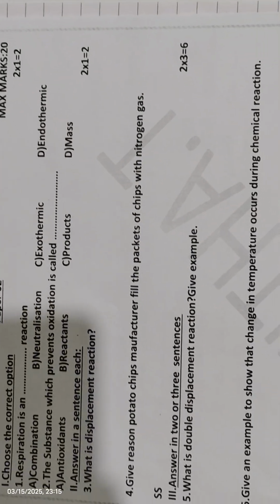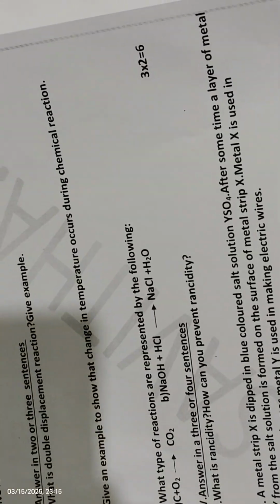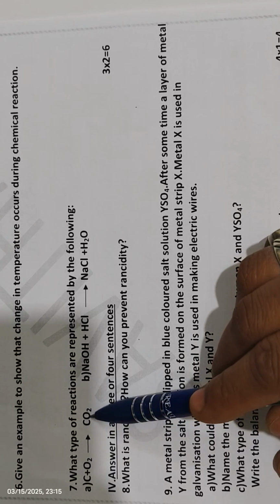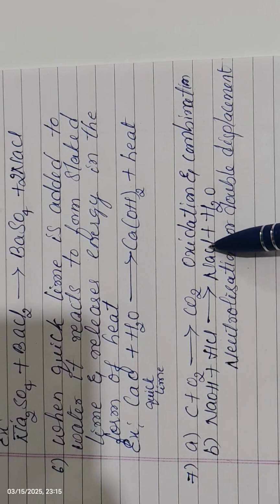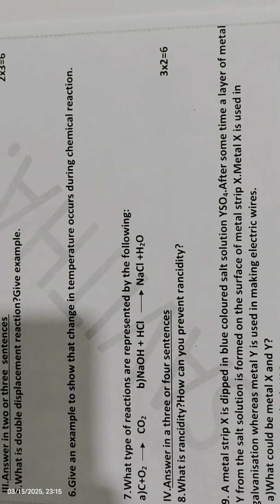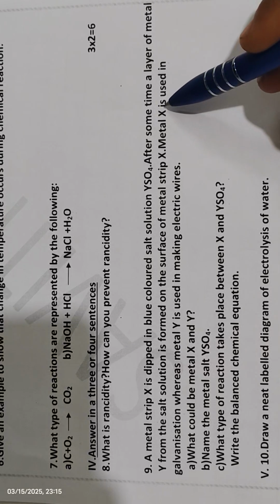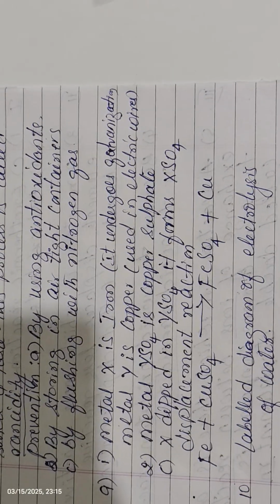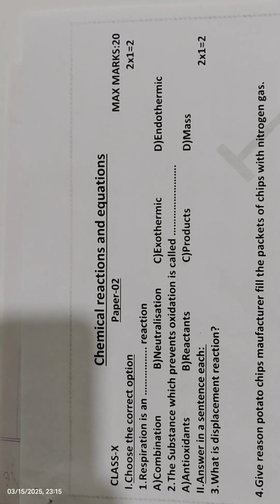CLASS 10 SCIENCE CHEMICAL REACTIONS AND EQUATIONS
Rapid revisions
Class 10 chemical reactions and equations
unit test paper 02 key answers
Agendas are below
*Multiple choice questions
* 1mark questions
* 2 mark questions
* 3 mark question
* 4 my question
# Chapter wise review with key answers
chemistry biology concepts